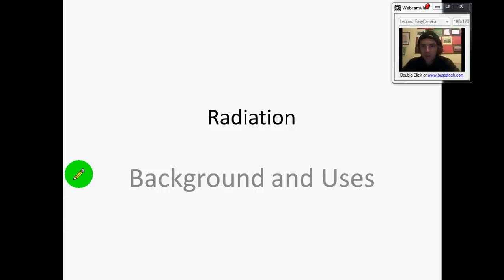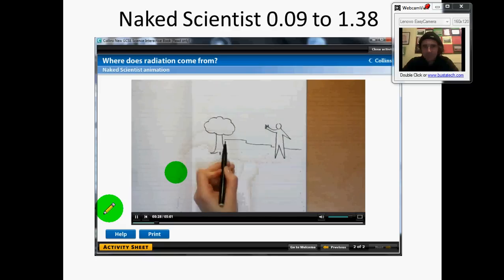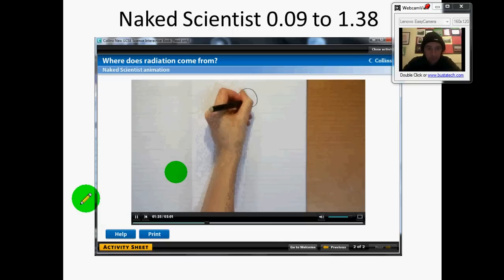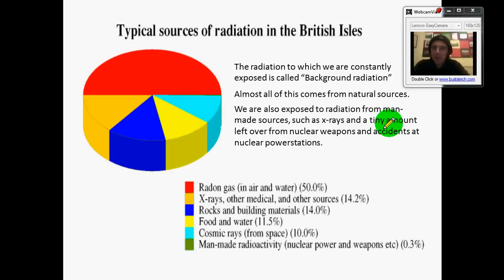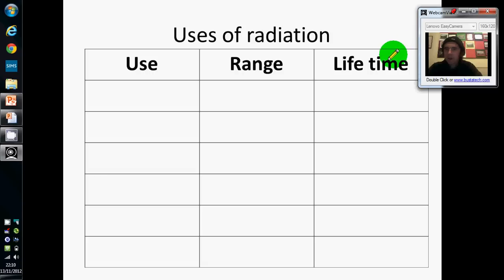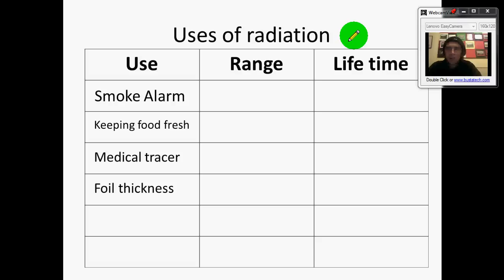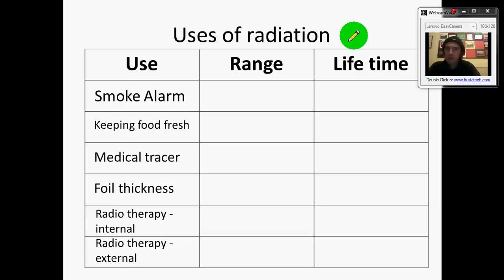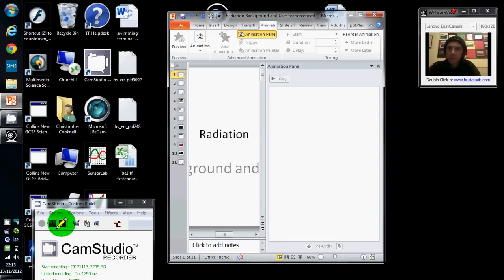Radiation Background and Uses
Flipped lesson on background radiation and the uses of radiation.